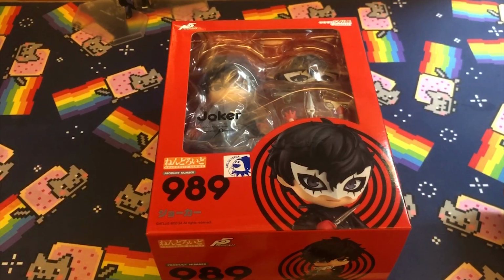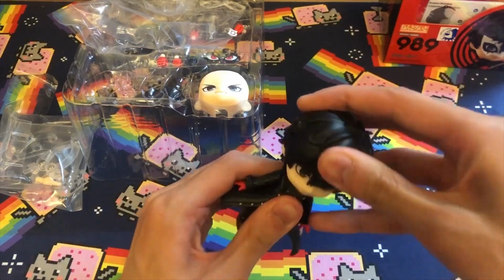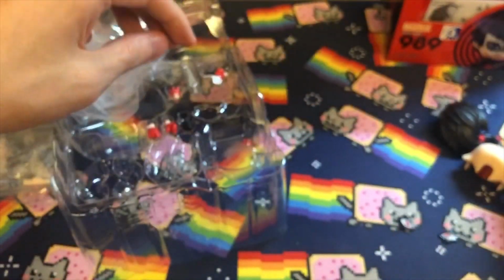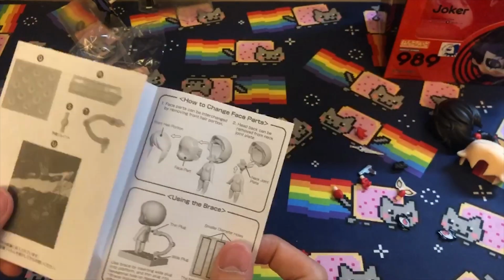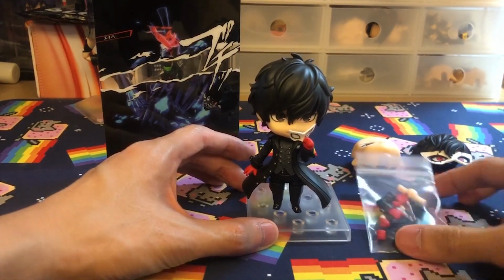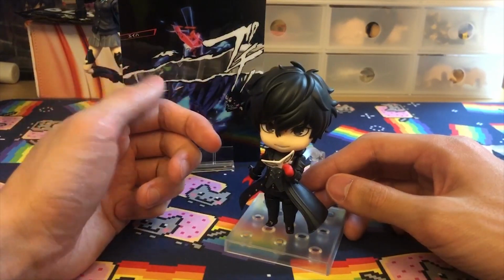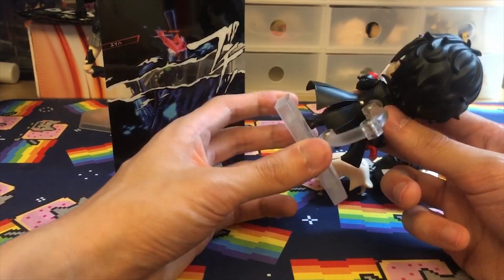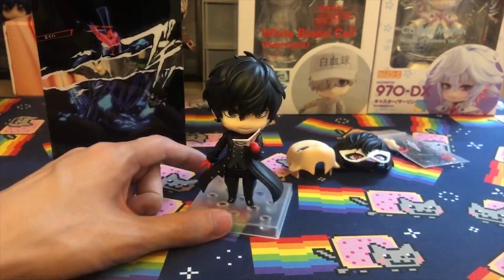Nendoroid: Joker (Persona 5) Unboxing and Review!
Didn't see him coming?!

Find me on these other places!